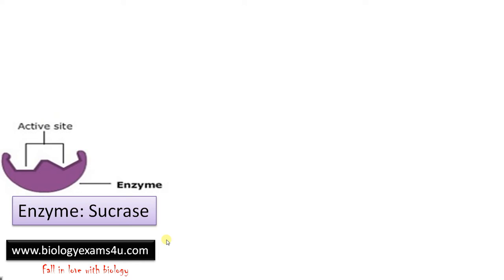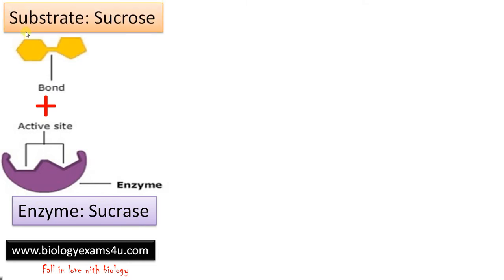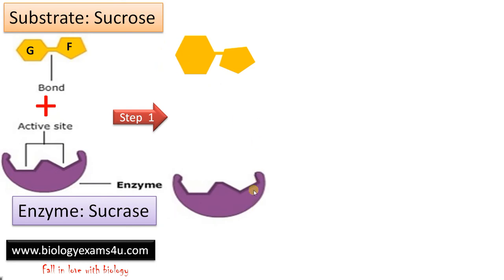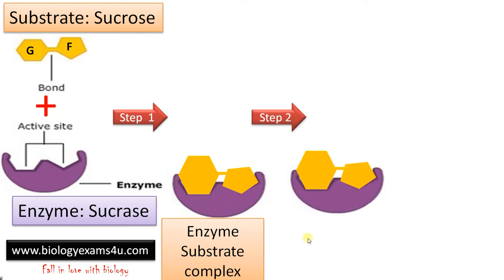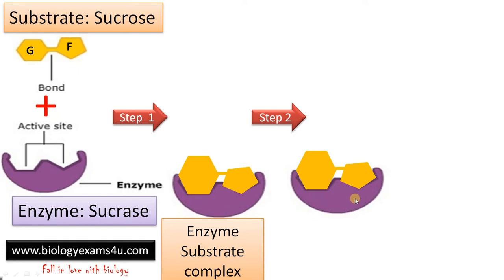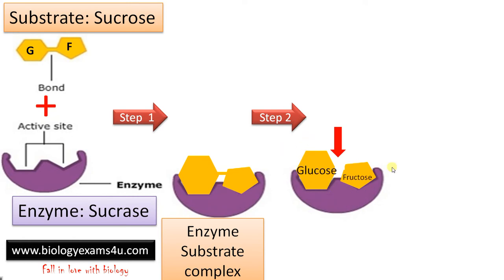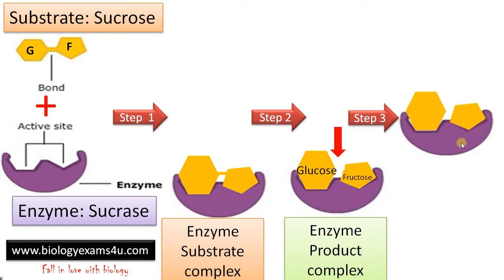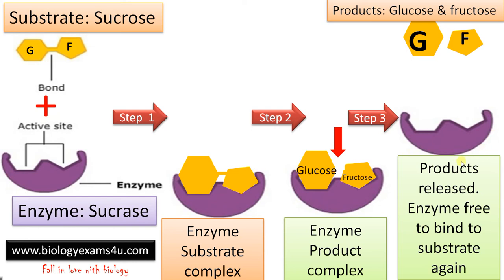How do Enzyme Works? Simple Step by Step 3 Minute Explanation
A simple 3 minute concept video on how enzyme works with an example.
The video explains Example taken is sucrase enzyme
Step 1: Enzyme substrate complex
Step 2: Enzyme product complex
Step 3: Product release from enzymes active site